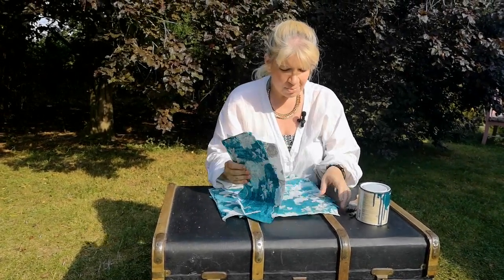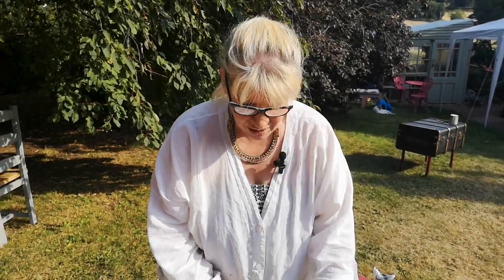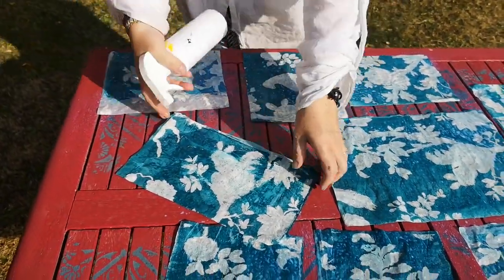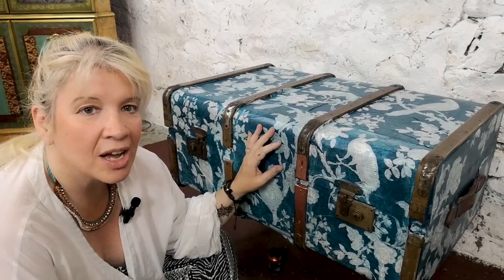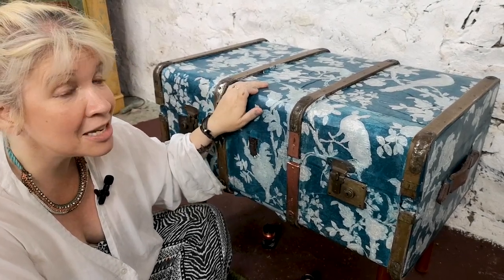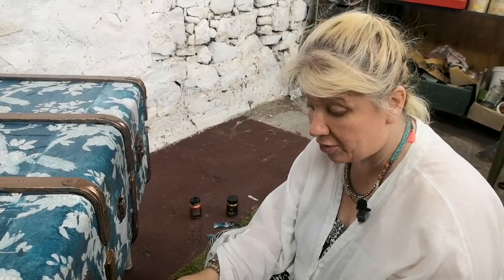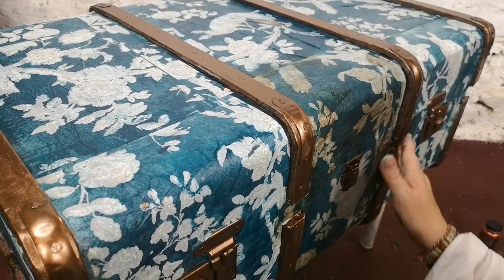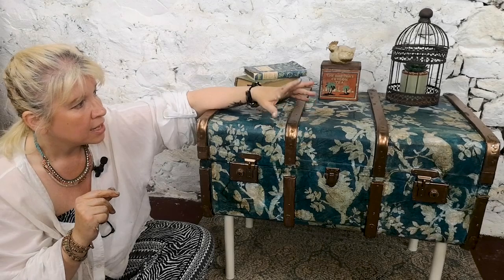Decoupage with used IOD Inlays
Here's an idea. What do you do with your used-up IOD paint inlays when you have used them on one, two, or even three projects? Don't throw them out. Use them as Decoupage paper. You're Welcome.